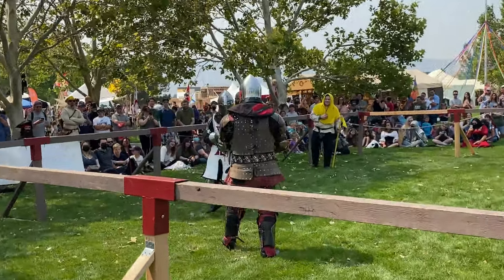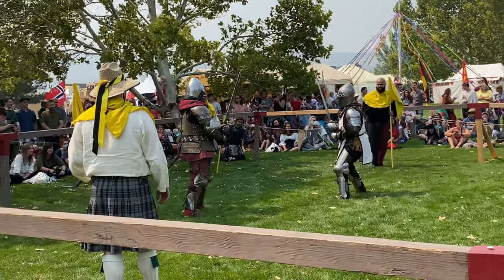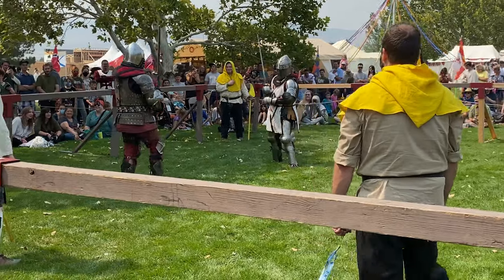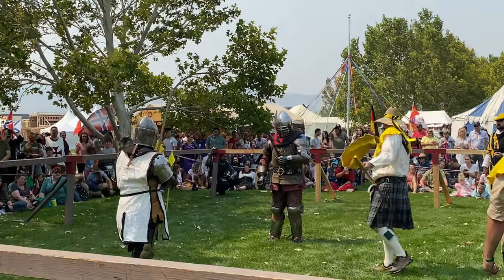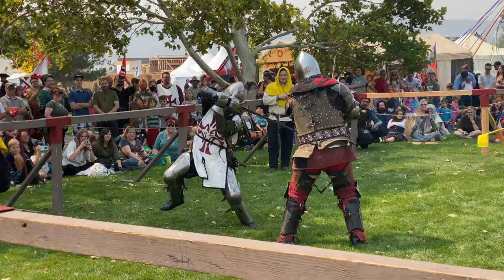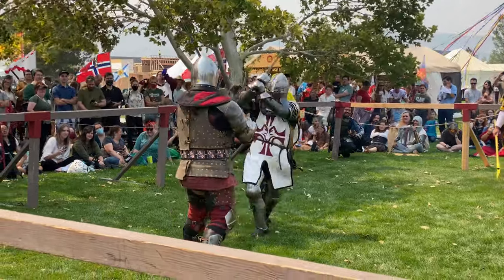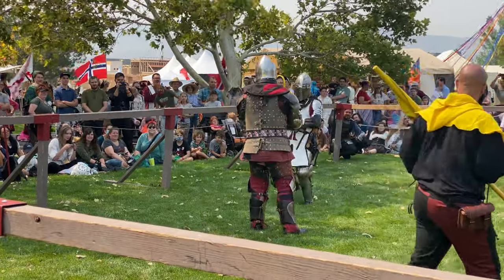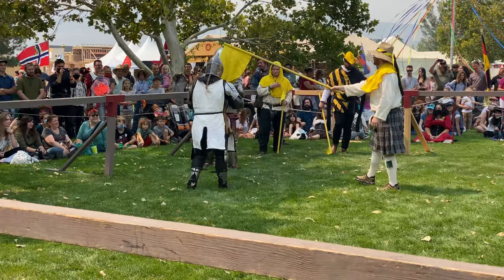Resorting to skill, Rare Longsword Duel in Armored Combat with the Salt Lake City Crusaders in Utah.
A rare longsword duel. It's hard to clobber people with a longsword so I must resort to skill. The Salt Lake City Crusaders flew me to their local renaissance festival as a guest fighter. The announcers make some insightful comments about my hand positions.